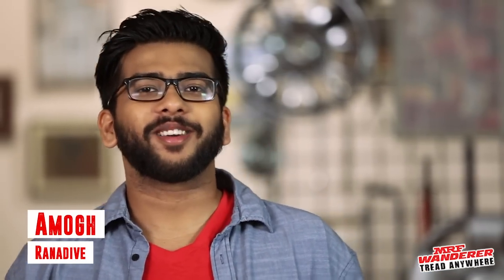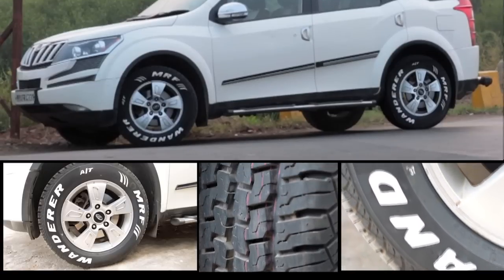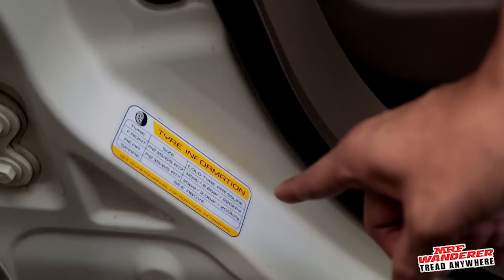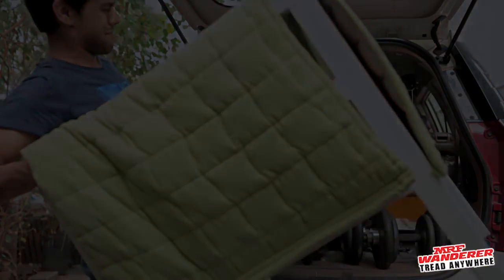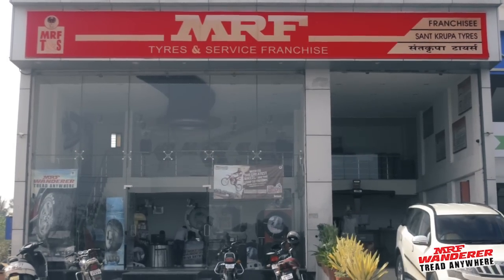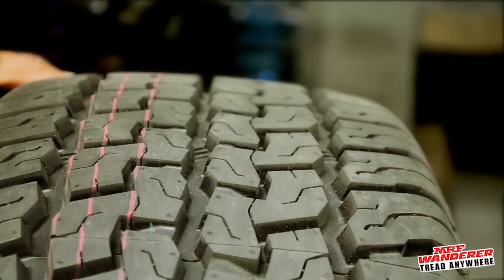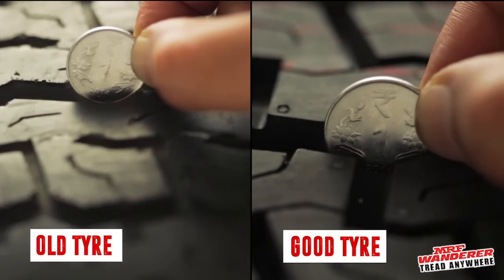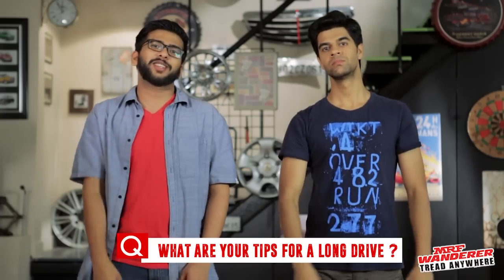MRF Wanderer "Tips to Tread Anywhere" - Episode 1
In this episode, we are going to help you figure out your tyre checklist to ensure that your long drive is safe and sound in all conditions! Belt up, we are headed for a crazy ride! (CONTEST CLOSED)